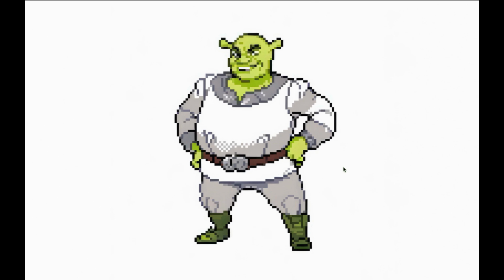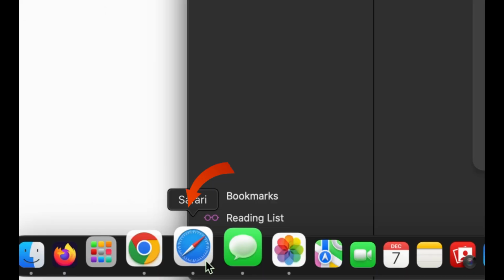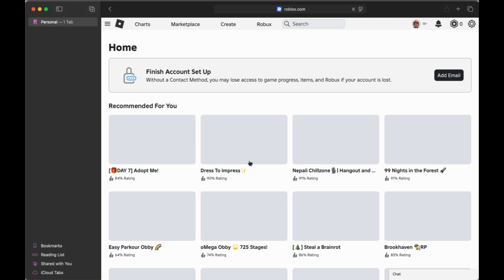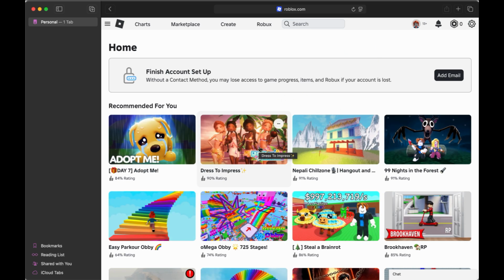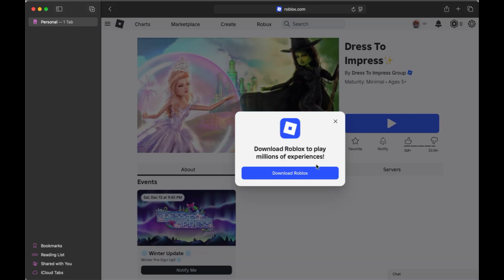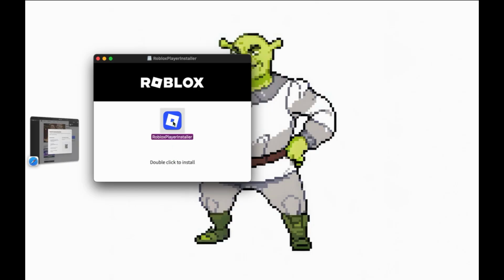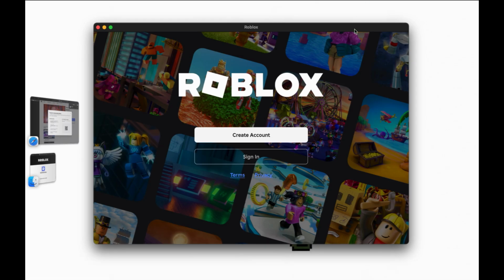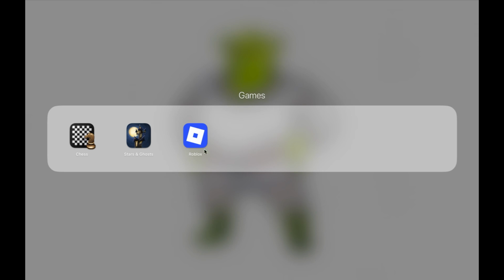How To Download Roblox On Mac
This video show you how to download Roblox on Mac. This video is all you need to guide you through all of the process to fix the issues you are having or to optimize your device with all of the  answers to your questions in the following topic.